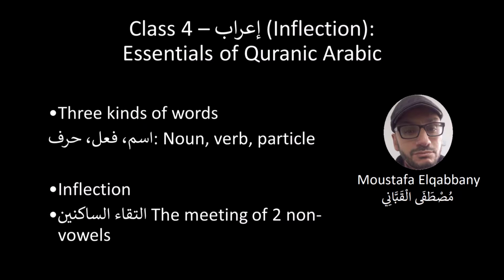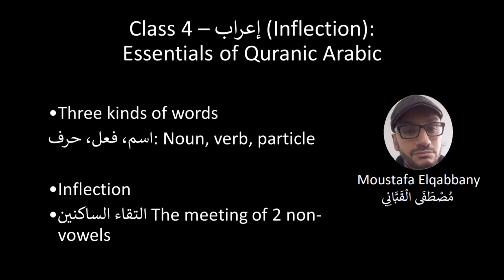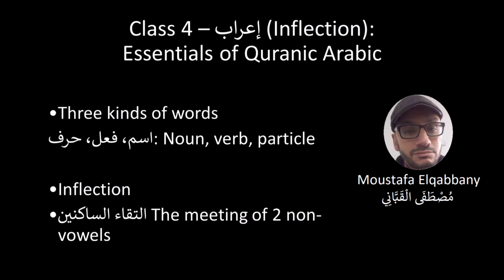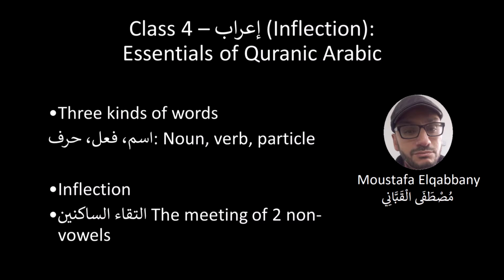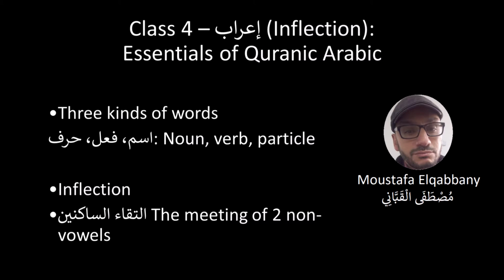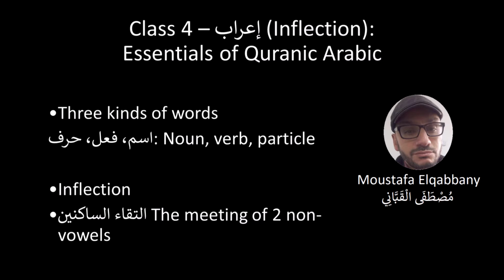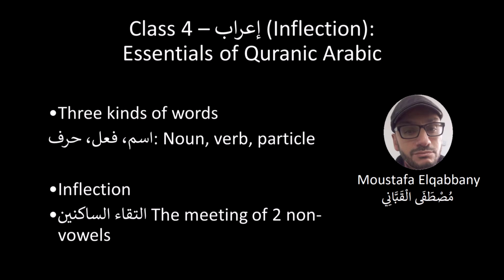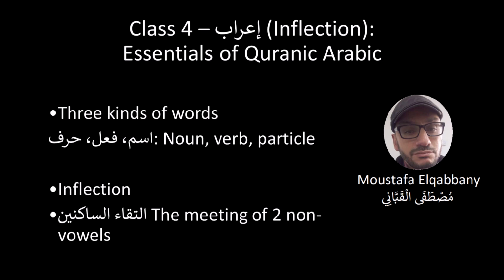Class 4 – إعراب Inflection; Essentials of Quranic Arabic